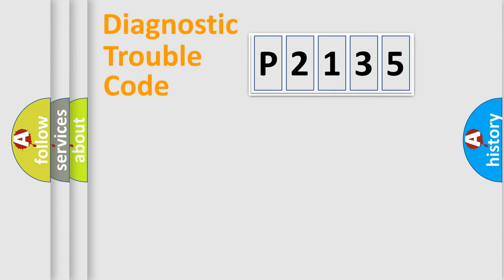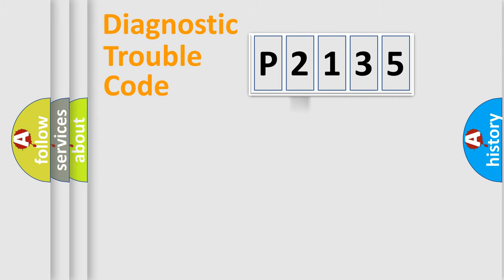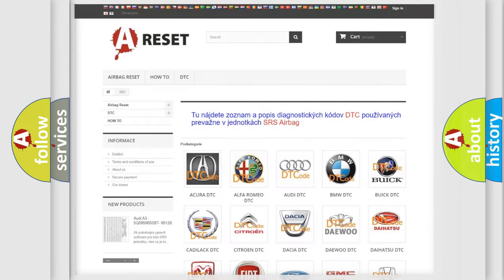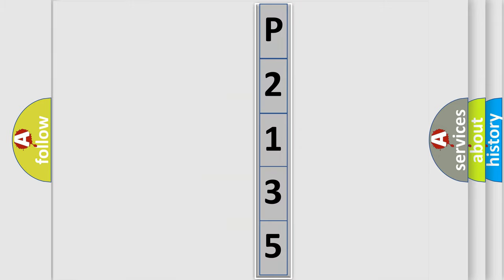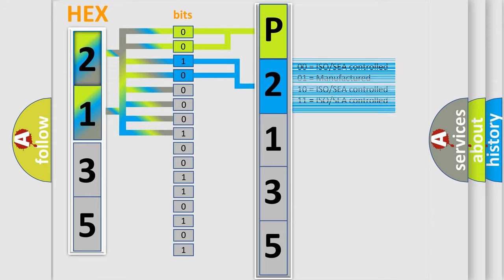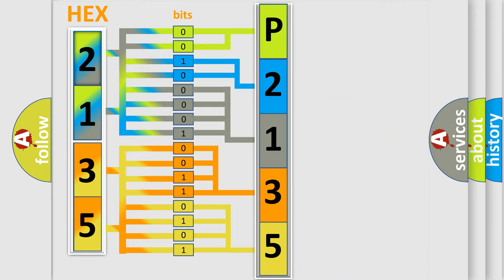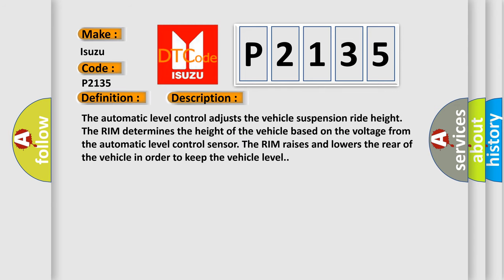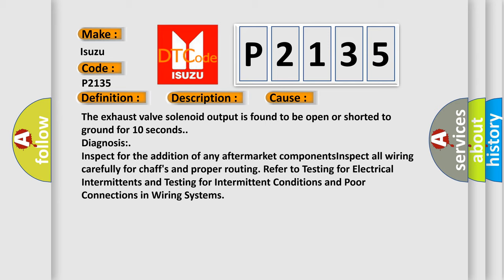DTC Isuzu P2135 Short Explanation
Contents:
0:21 Basic DTC analysis according to OBD2 protocol standard.
1:48 Insight into programming
2:58 A diagnostically understandable description of the Diagnostic Trouble Code
3:05 Basic error definition

Make
Isuzu
Code
P2135
Definition
Level Control Exhaust Valve Circuit Malfunction
Description
Cause
Diagnosis
Inspect for the addition of any aftermarket componentsInspect all wiring carefully for chaff's and proper routing Refer to Testing for Electrical Intermittents and Testing for Intermittent Conditions and Poor Connections in Wiring Systems